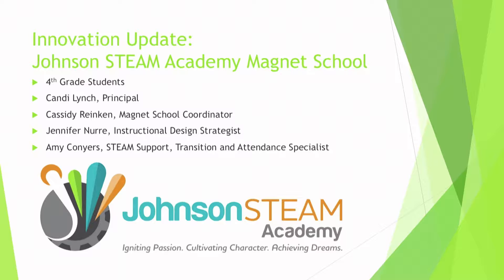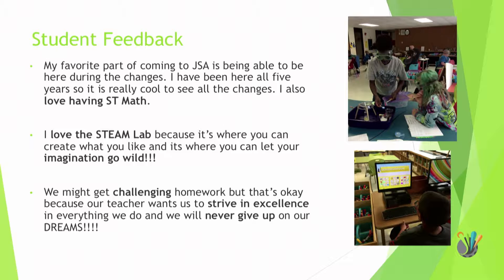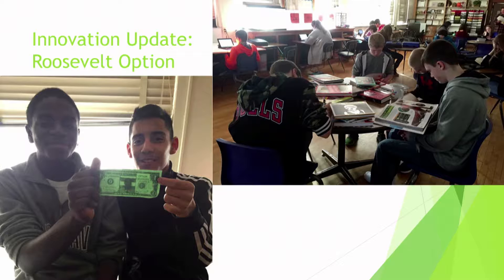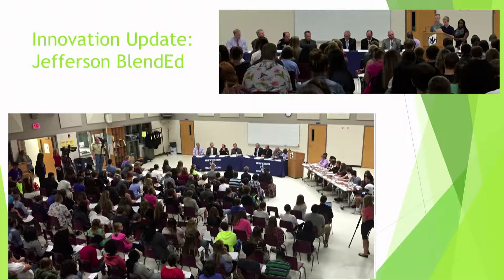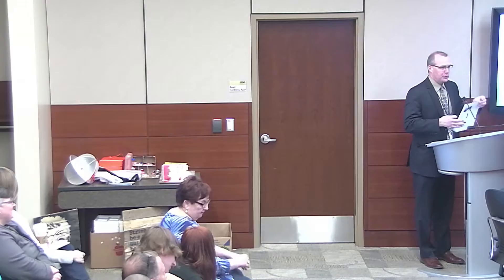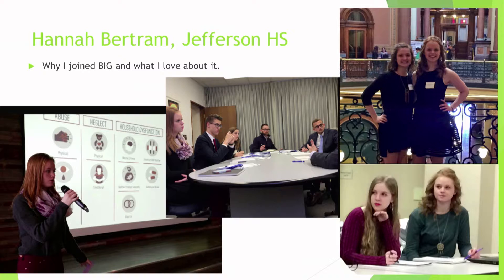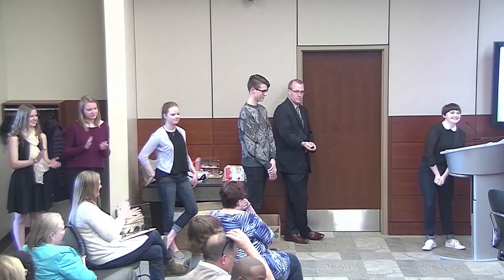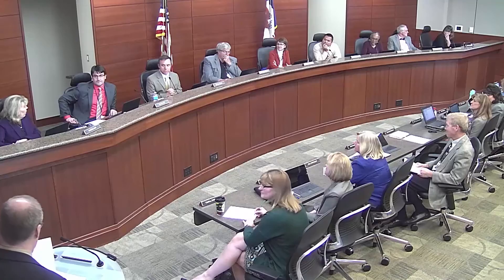Board Presentations - Innovations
The Cedar Rapids Community School District is committed to providing innovative, project-based learning options for families. These include the Johnson STEAM Academy Magnet School, Kenwood Leadership Academy Magnet School, Roosevelt Option, Jefferson blendEd Academy, and the Metro STEAM Program. Additionally, the Iowa BIG program provides high school students opportunities to engage in authentic business and community projects to earn core and elective academic credits and has been recognized as one of the most transformative education innovations in the nation. Students from some of these programs had the opportunity speak about their individual learning experiences at the March 28, 2016 Board of Education meeting.